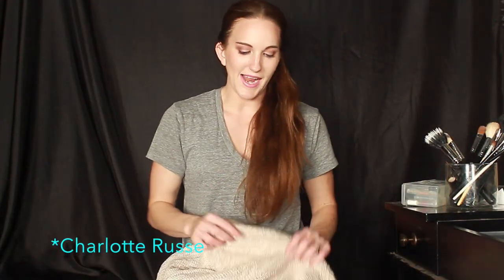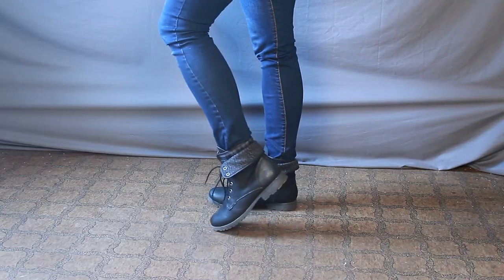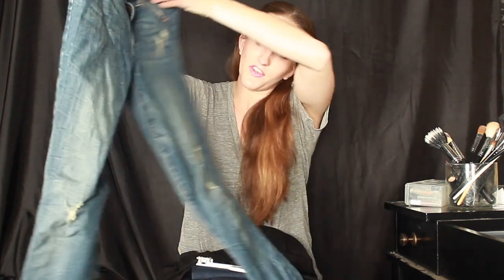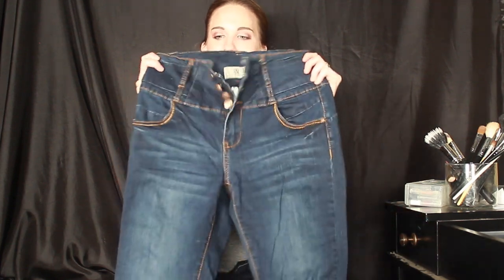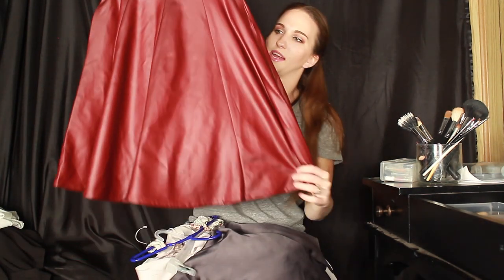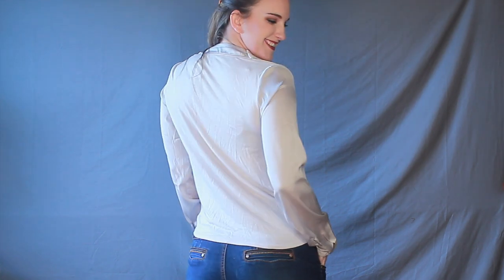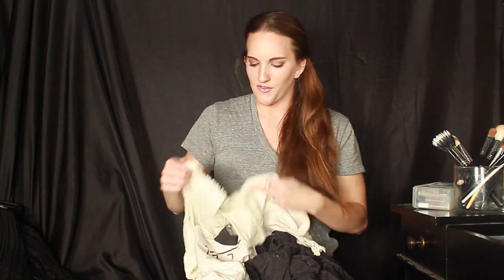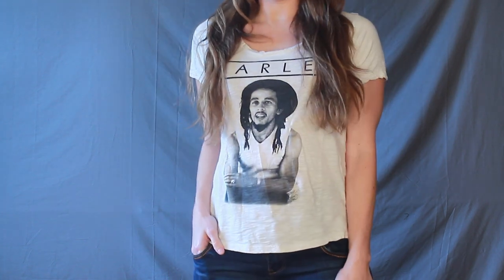Try-On Haul ((Forever 21, Charlotte Russe, Papaya))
In this video I share some items I recently purchased from Forever 21, Charlotte Russe, and Papaya! I am LOVING this items because they would so well for mixing and matching and they are all over the board in terms of mood. Thumbs up if you'd like to see more style videos!